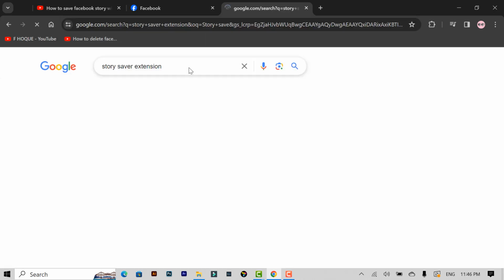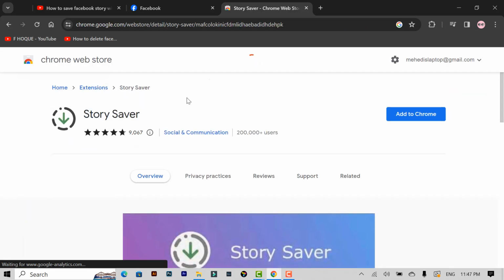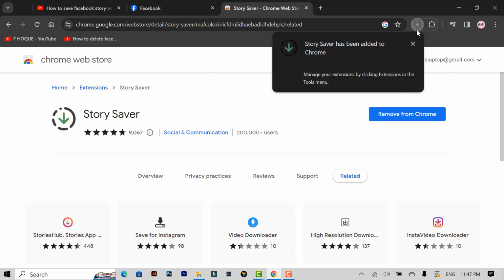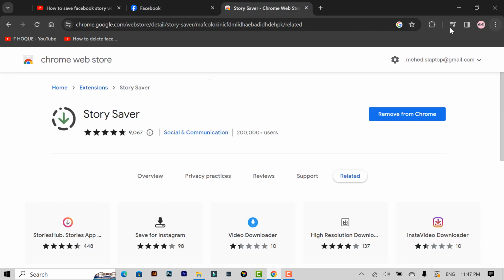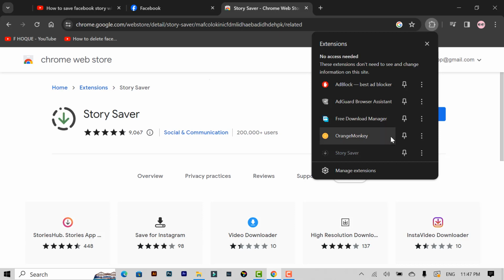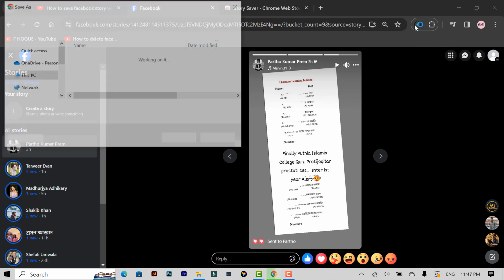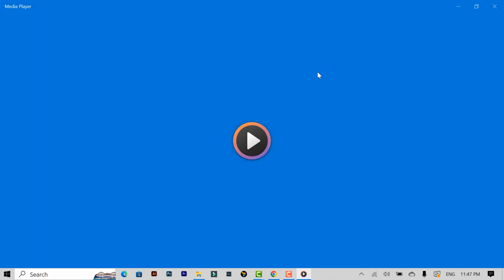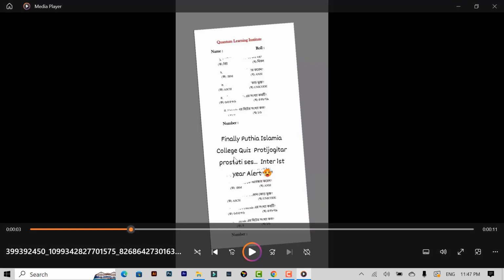How to save Facebook story with music | TECH ON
Story Soundtrack: How to Save Facebook Stories with Music. Facebook Story Harmony: A Guide to Saving Stories with Music. Tune In: Saving Facebook Stories with the Perfect Soundtrack. Music Magic: A Step-by-Step Tutorial to Save Facebook Stories. Elevate your Facebook Stories to the next level! In this tutorial, we'll guide you through the simple steps to add and save your favorite music to your Facebook Stories. Whether you're sharing your day, a special moment, or just vibing with tunes, we've got you covered. Discover the magic of combining visuals with the perfect soundtrack, and learn how to save those musical memories for future playback. Watch now and turn your Facebook Stories into a personalized audio-visual experience!